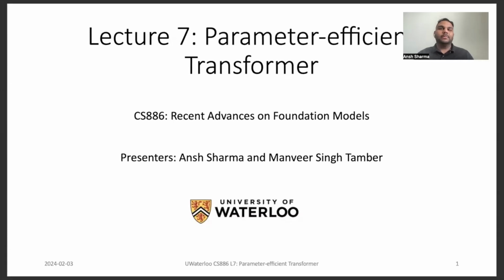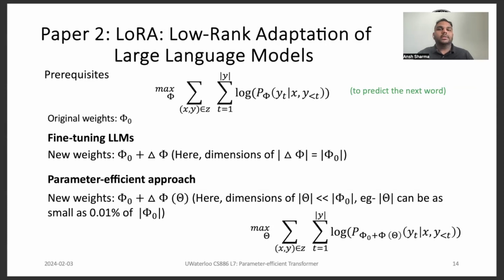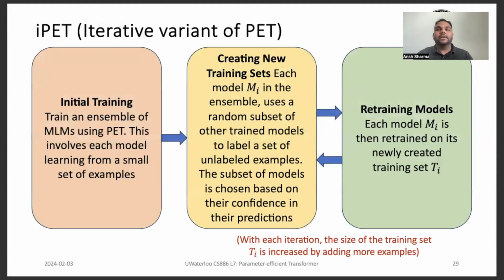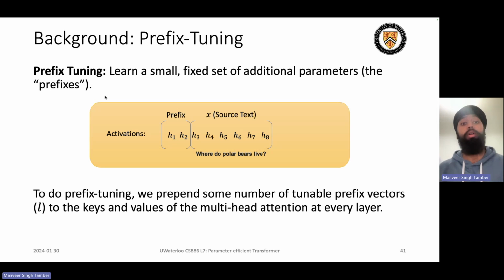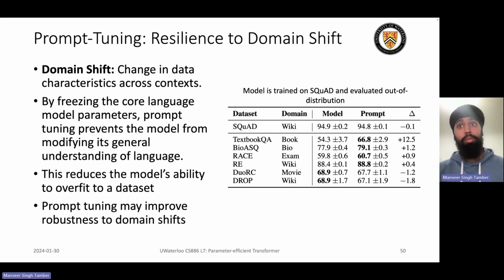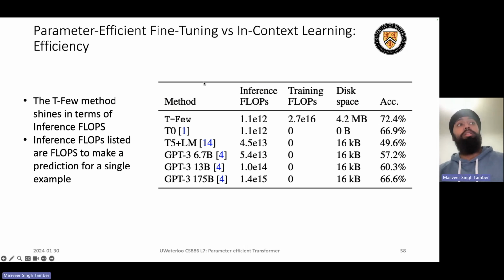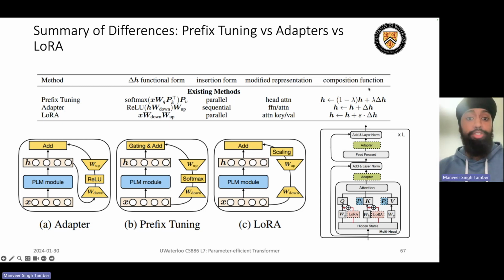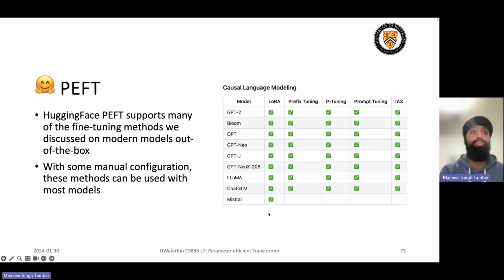Parameter Efficient Tuning of Transformers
This is a video presentation for the University of Waterloo's Winter 2024 CS 886 Lecture 7 on Parameter-Efficient Tuning of Transformers, by Ansh Sharma and Manveer Singh Tamber.